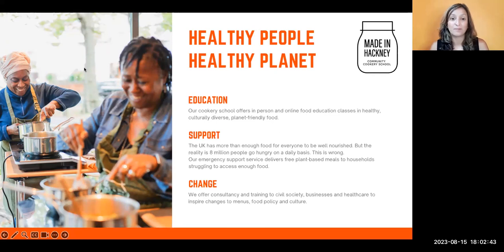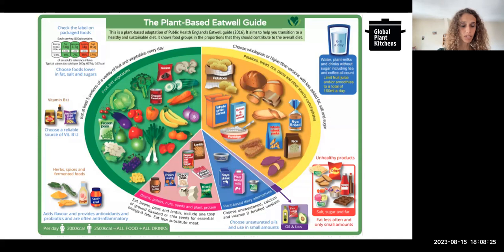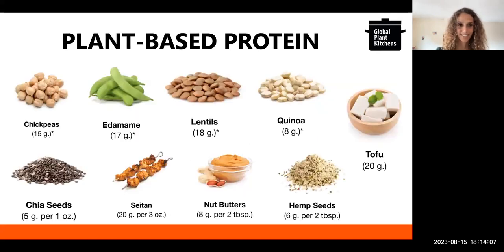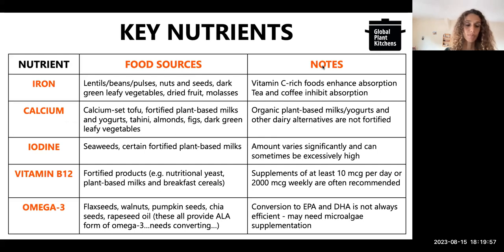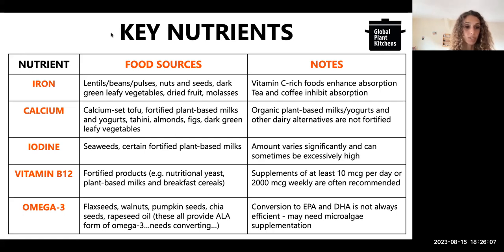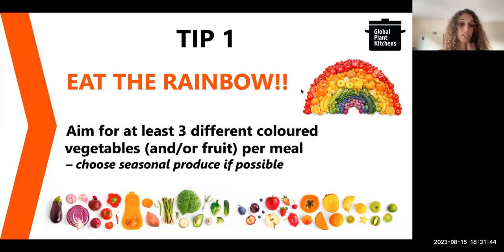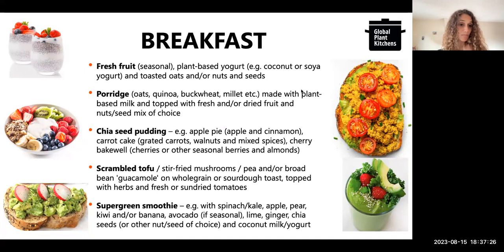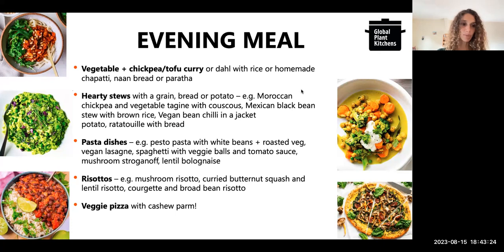Introduction to plant-based nutrition | Global Plant Kitchens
As part of the Global Plant Kitchens programme, mentor Sareta Puri hosted a session with registered plant-based Dietician and cooking teacher Hannah Walker to share her knowledge of plant-based nutrition and how to plan great vegan cooking classes for your community cookery school.

You can auto-translate this video by clicking the CC button then select Auto-translate in the SETTINGS.

Access more free support for your vegan community cookery school via globalplantkitchens.org

Find Made In Hackney on Instagram @madeinhackney.